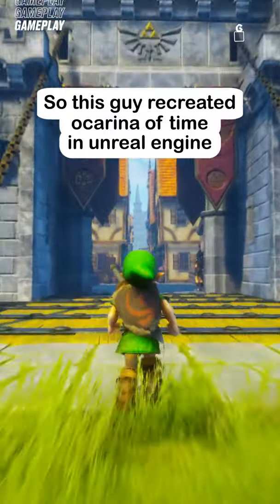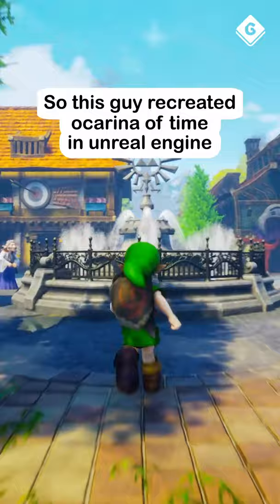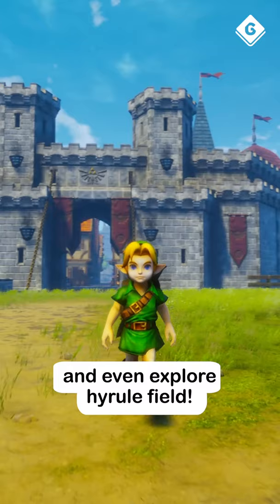Zelda: Ocarina Of Time Stunningly Recreated In Unreal Engine!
This guy recreated The Legend of Zelda Ocarina of Time in Unreal Engine and it looks amazing!